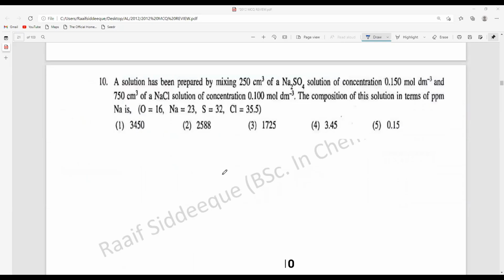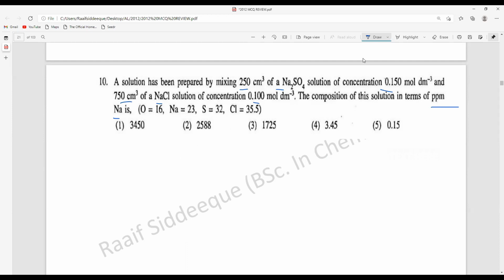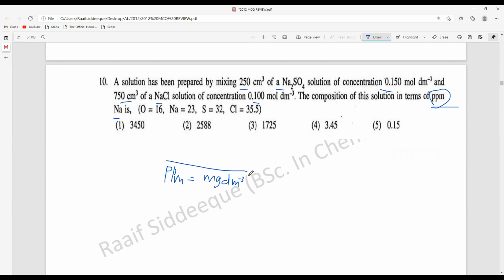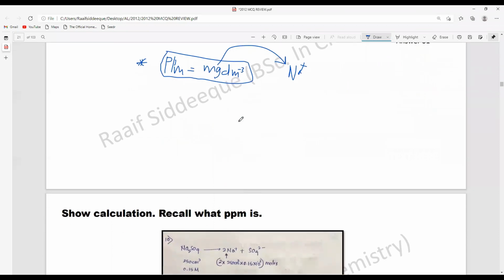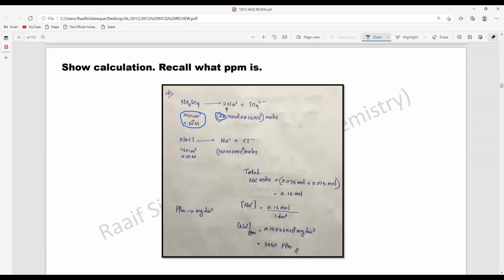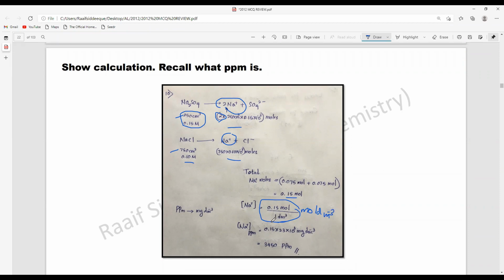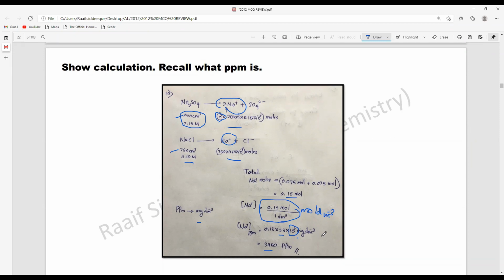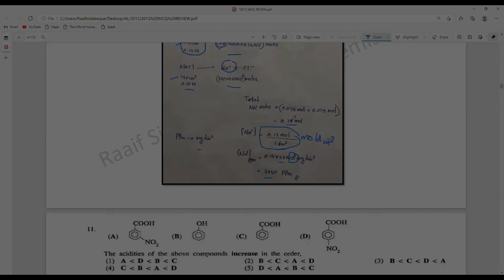2012 A/L Chemistry - MCQ - 10